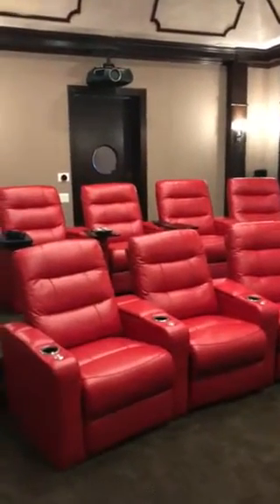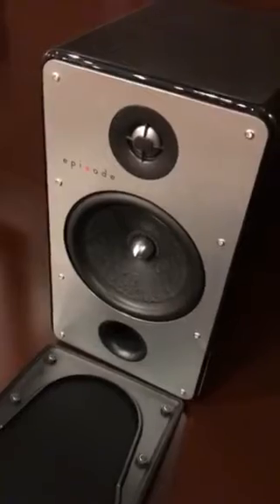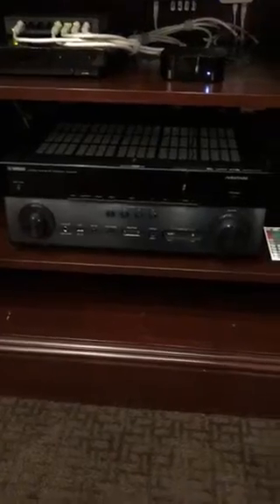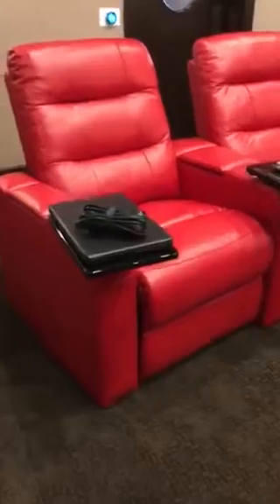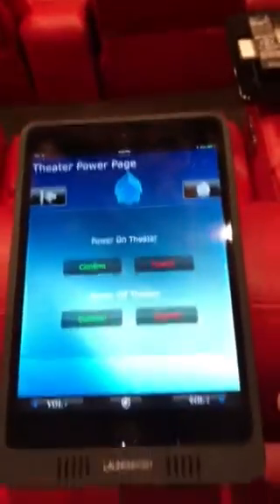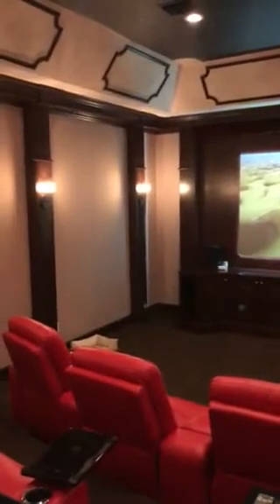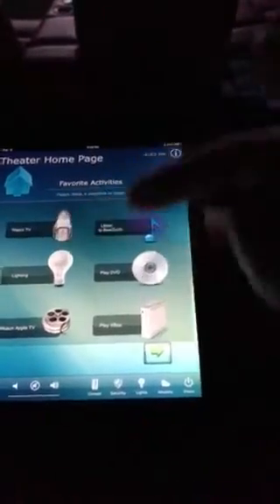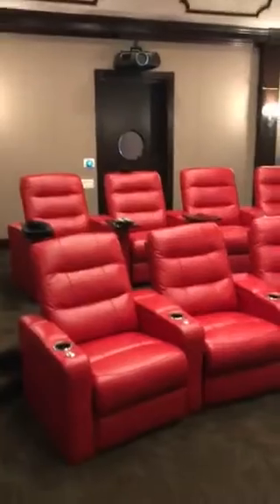Home Theater Tour 2018, Florida Home Theaters LLC, Deland Theater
Another completed project, Epson Pro-cinema 6040, Yamaha RX-A770, Episode 700 series Speakers, SVS SB-2000 Subwoofer, RTI XP-6 control Panel App, Lutron Caseta, SI 120” Zero edge screen backlight LED. Project located in Deland FL.